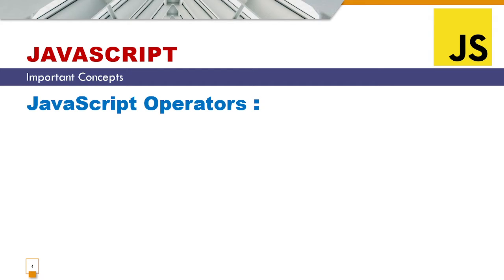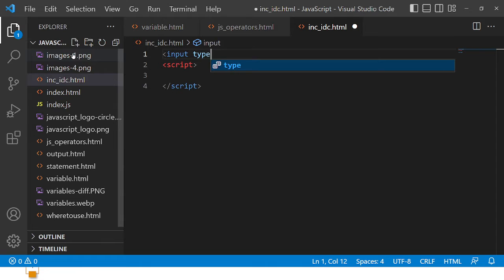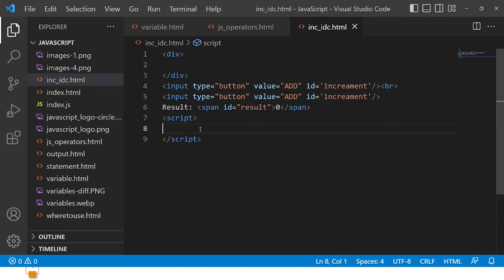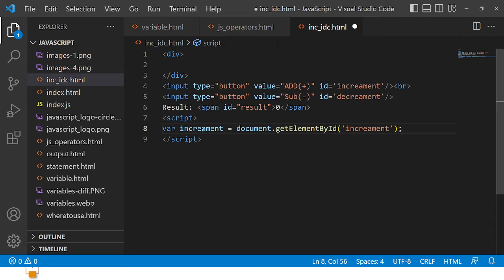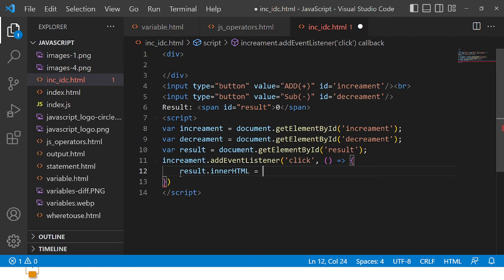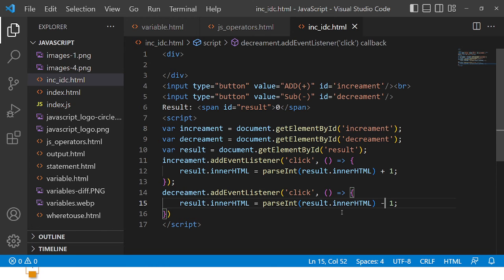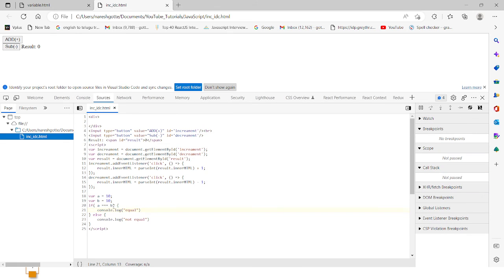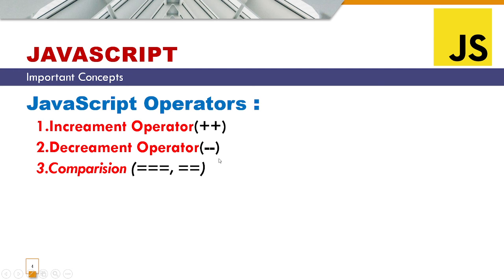JavaScript Increment And Decrement Operator's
JavaScript Increment Operator(++) :
It is used to increase the current variable value.

JavaScript Increment Operator(--) :
It is used to decrease the current variable value.